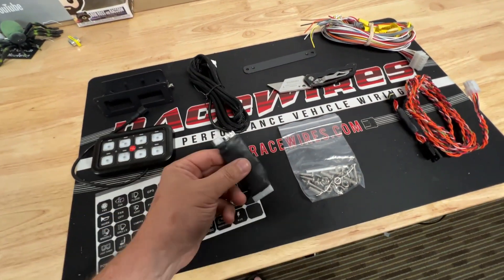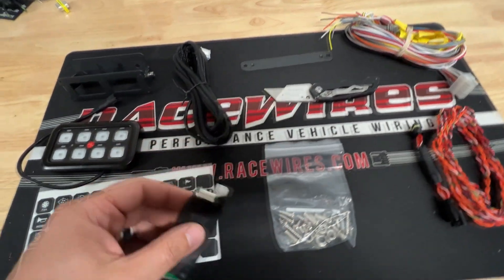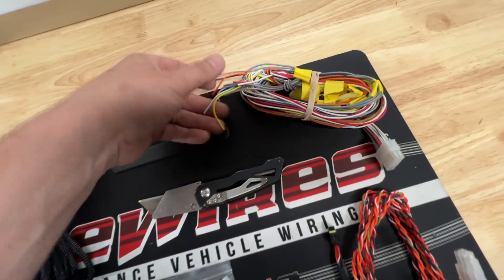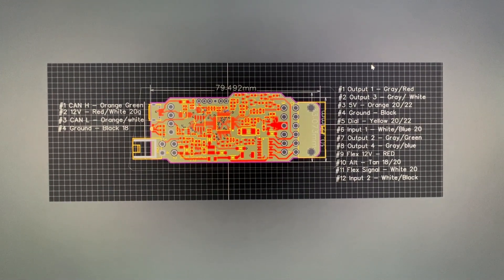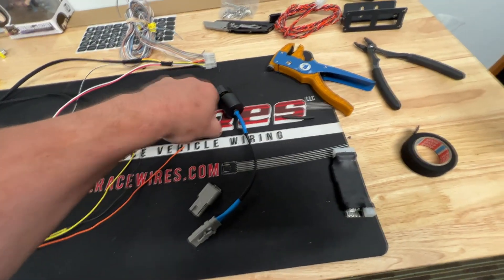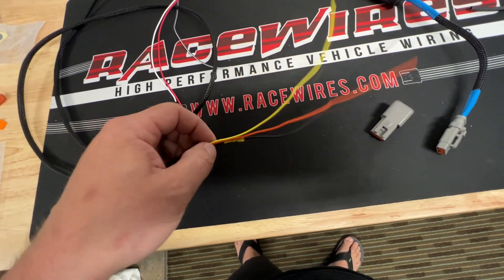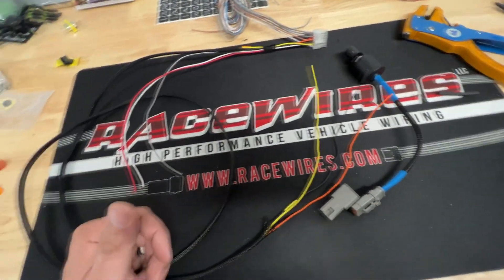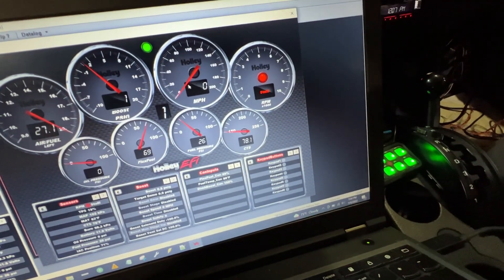Home Made Holley EFI 8 button canbus keypad (and more) testing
this is an update video, with an updated board, with much more expanded into it, i was all over the place in the beginning of the video haha but excited to show it off, i am doing the testing and i just had enough time to plug it in and see it all works! super super excited.

something else i forgot to mention is this thing has a Bluetooth module in it to broadcast to certain apps and devices holley can dash info, he has tested it iwth